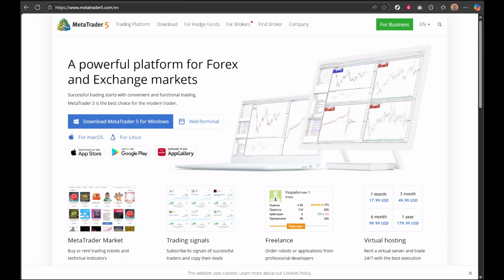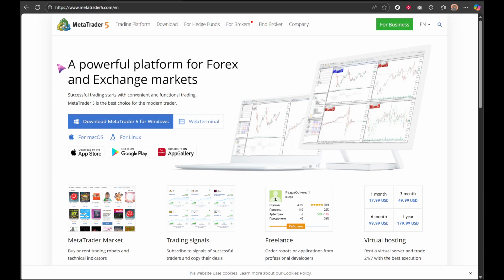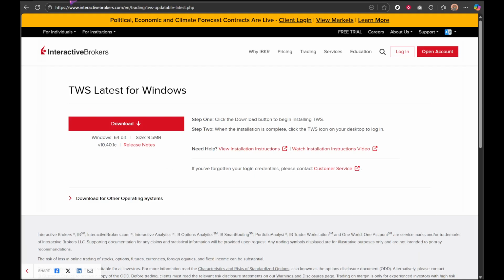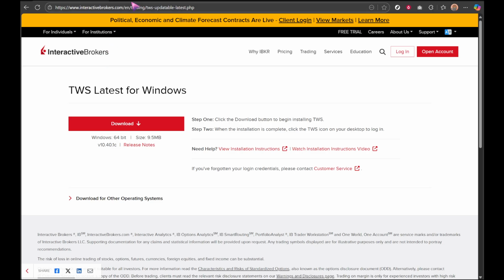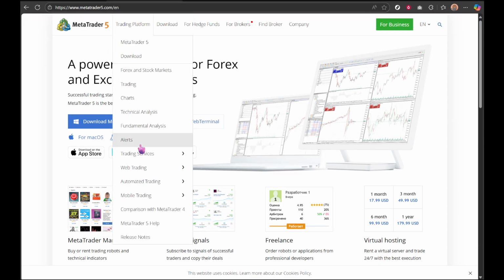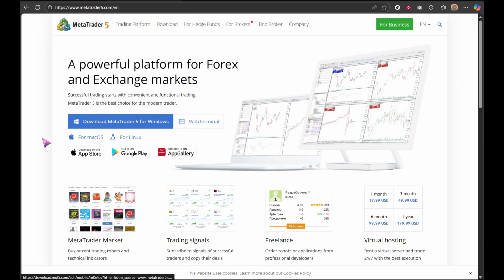How to Connect Interactive Brokers to Meta Trader 5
Trade via MT5! 📈
By the end, you’ll know how to:
• Connect IBKR to MT5
• Configure trading servers
• Test and confirm connection
📌 Ideal for forex traders.